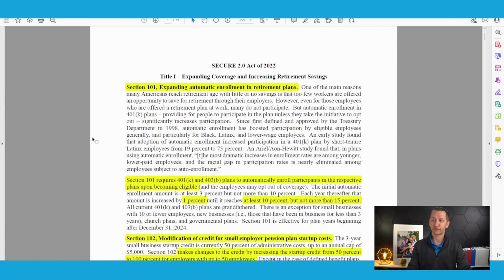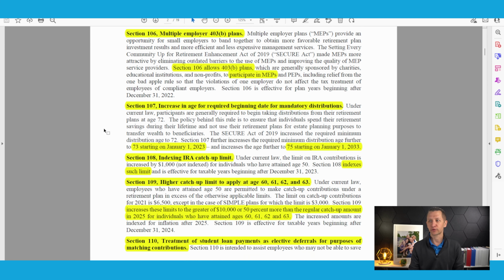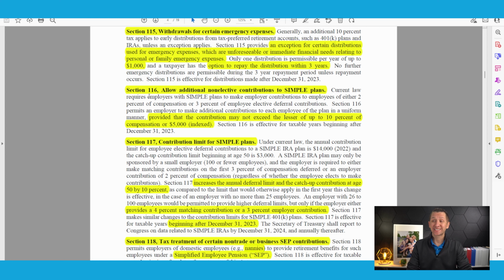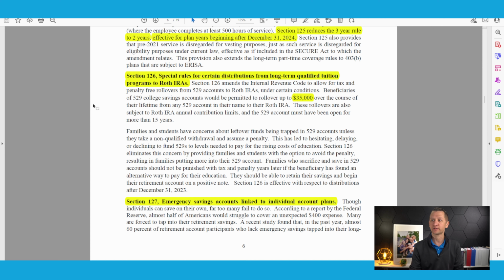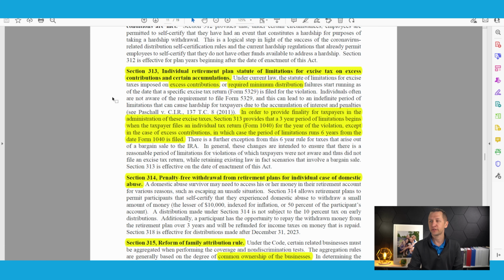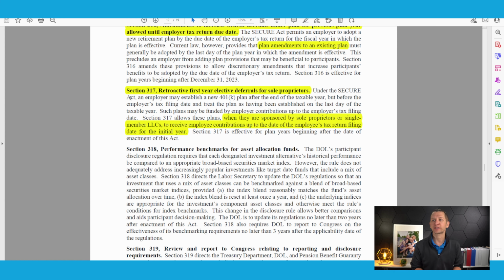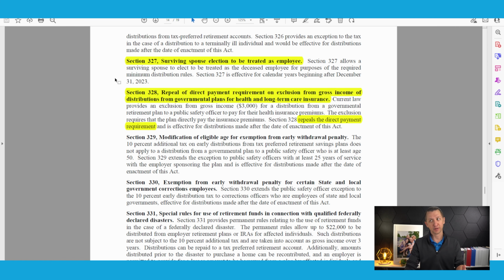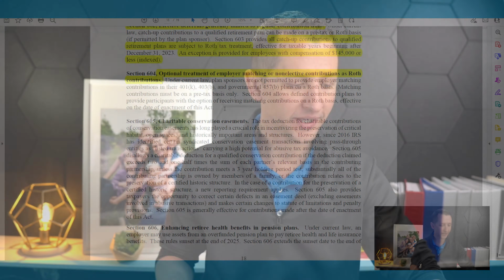Updates: Tax CHANGES you MUST KNOW // Secure Act 2.0 Breakdown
In this video, I delve into the key changes brought about by Secure Act 2.0, focusing on tax and retirement plan updates for 2023 and beyond. We'll cover automatic enrollment expansion, enhanced tax credits for small employers, the Savers Match, changes in multiple employer 403b plans, and increased catch-up limits.

Secure Act 2.0 summary for individuals and small business owners.

0:00 intro
0:34 Section 101. Expanding automatic enrollment in retirement plans
1:20 Section 102. Modification of credit for small employer pension plan startup costs
2:12 Section 103. Saver's Match, a better Saver's Credit
3:17 Section 106. Multiple Employer 403(b) plans aka MEPs
3:54 Section 107. Increased Age for Required Minimum Distributions
4:41 Section 108. Indexing IRA catch-up limits
5:02 Section 109. Higher catch-up limits for ages 60-63
5:47 Section 110. Student loan payments and workplace retirement plans
6:17 Section 113. Bribes for employees
6:54 Section 115. Emergency withdrawals and retirement plans
7:32 Section 116. Extra nonelective contributions to SIMPLE IRA
8:05 Section 117. SIMPLE IRA increased contribution limits
8:32 Section 118. SEP IRA for nannies
9:01 Section 121. Starter 401k plans
10:04 Section 125. Retirement plan eligibility for part-time workers
10:23 Section 126. 529 plans to Roth IRA
11:59 Section 127. Emergency funds and retirement plans
13:04 Section 302. Lower RMD tax on missed distributions
14:03 Section 303. Retirement account lost and found
14:25 Section 313. IRA excess contribution and RMD
15:58 Section 314. Domestic Abuse withdrawals
16:18 SEction 315. Reform of family attribution rules for retirement plans
17:31 Section 316. Retirement plan amendments after the taxable year
17:55 Section 317. Retroactive first-year elective deferrals for sole proprietors
18:47 Section 322. IRA prohibited transactions
20:02 Section 323. Substantially equal periodic payments
20:41 Section 325. Roth 401k and RMD
21:31 Section 327. Surviving spouse RMD
22:15 Section 332. Replace SIMPLE Plan mid-year
22:54 Section 333. Excess contribution additional 10% tax waived
23:48 Section 601. Roth SEP IRA and Roth SIMPLE IRA
24:12 Section 603. Roth Catch-up contributions for $145,000 income plus
24:42 Section 604. Employer matching to Roth retirement plan

1646 W Snow Ave.